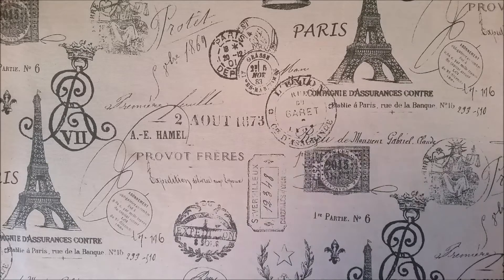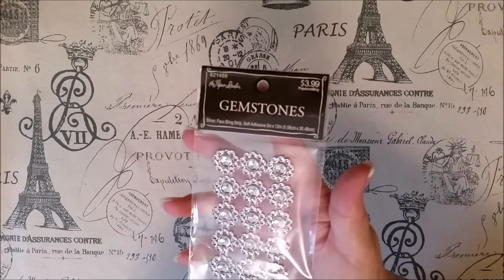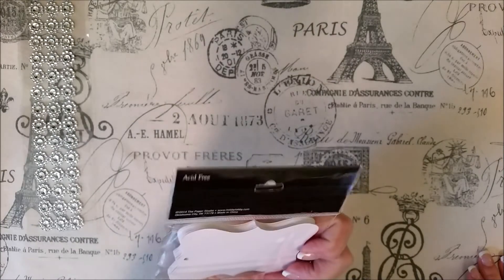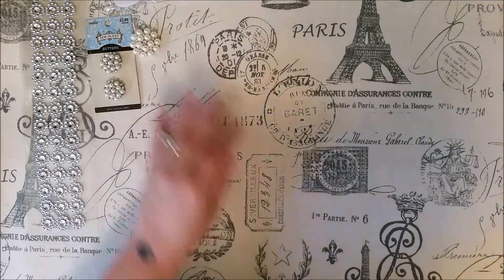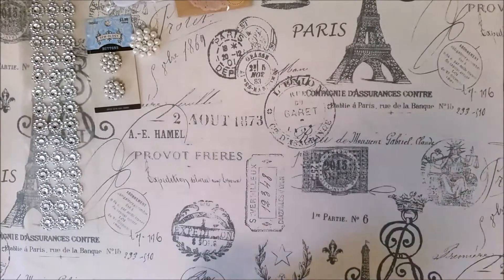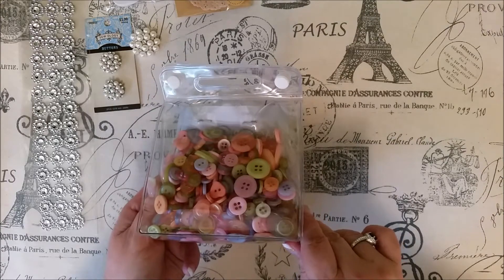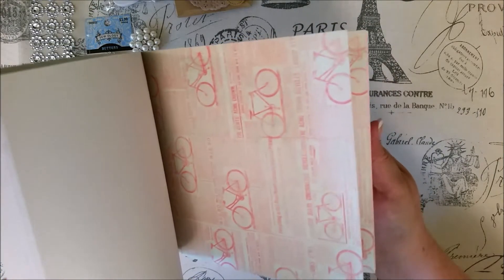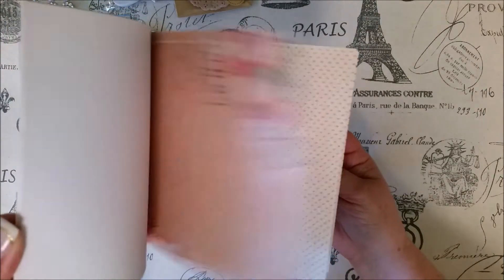Haul: Hobby Lobby - Multiple Trips